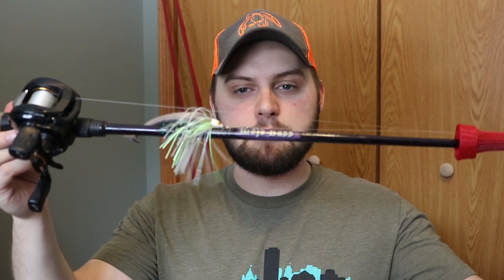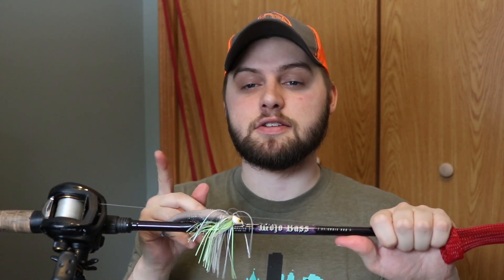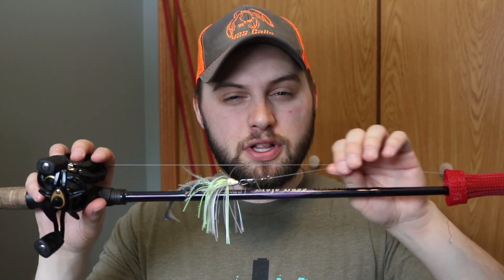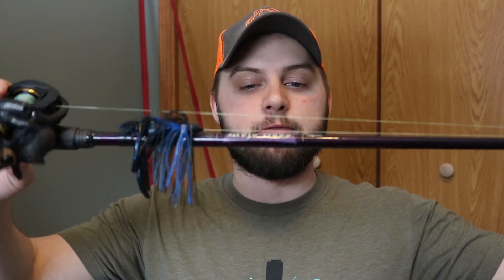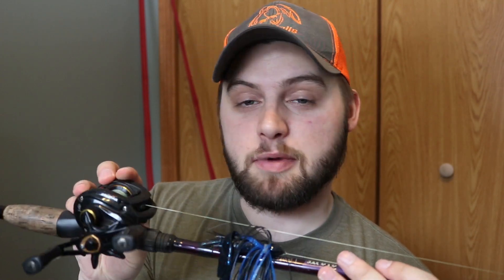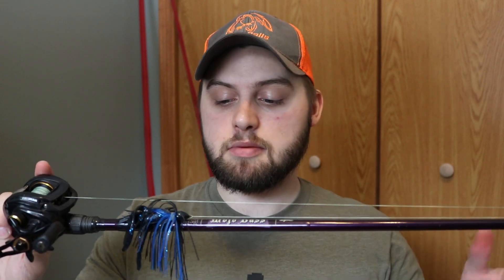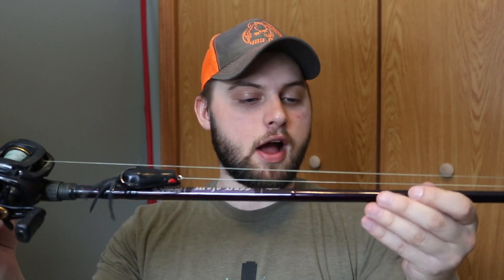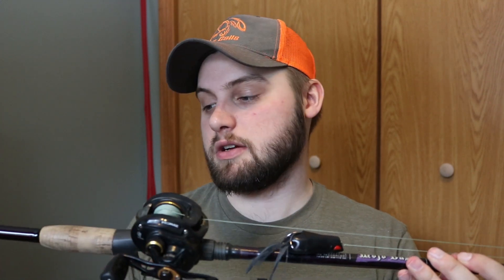3 BEST Baitcaster Combos UNDER $200 (2019)